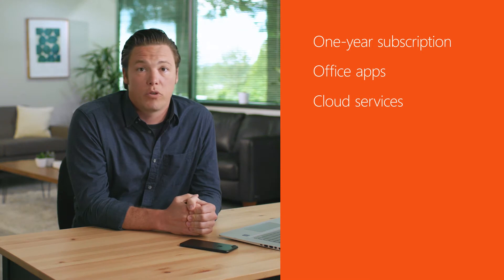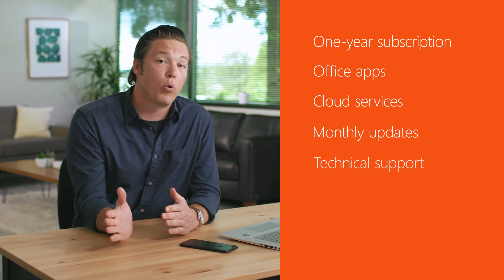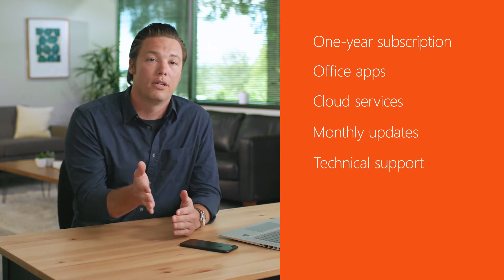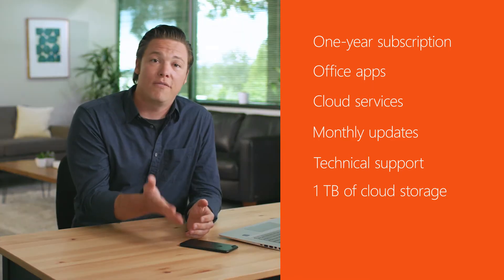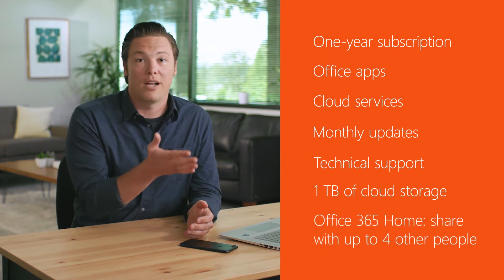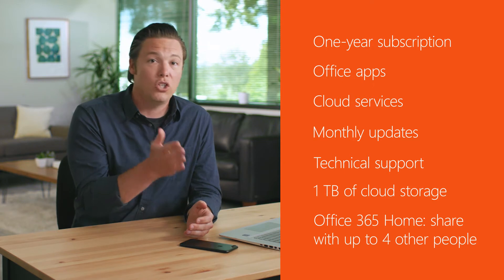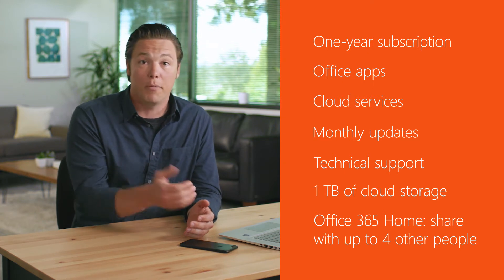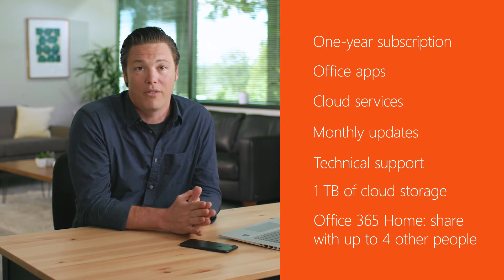What's included in your Office 365 subscription | Microsoft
Here's some of what's included in a Microsoft Office365: 1) Office apps, 2) Cloud storage, 3) Monthly updates, 4) Technical support and more. Check out this site for the latest information home/cfq7ttc0k5dm?activetab=pivot%3aoverviewtab